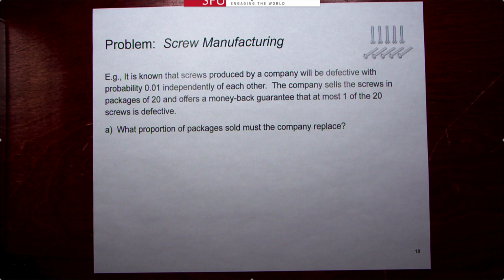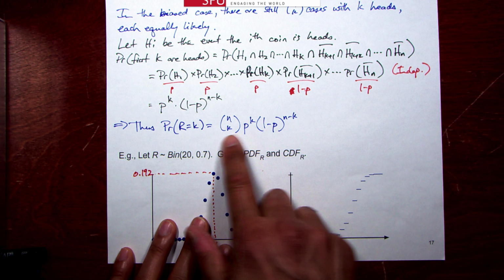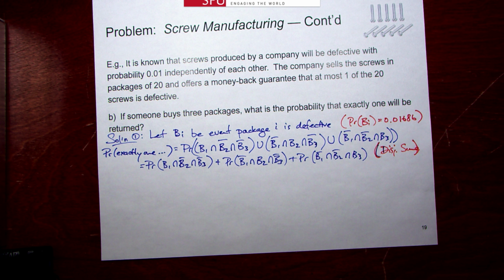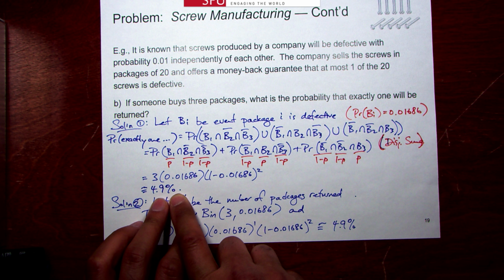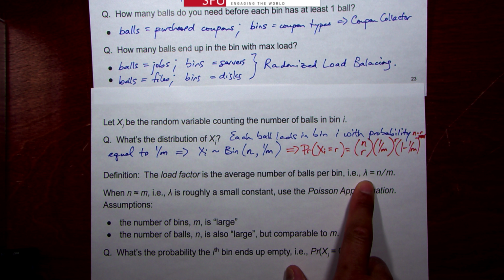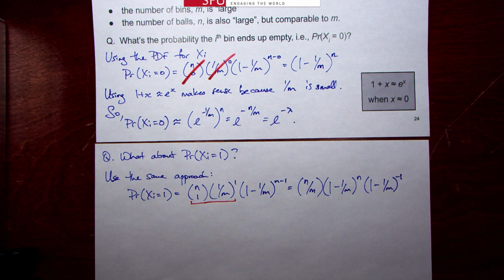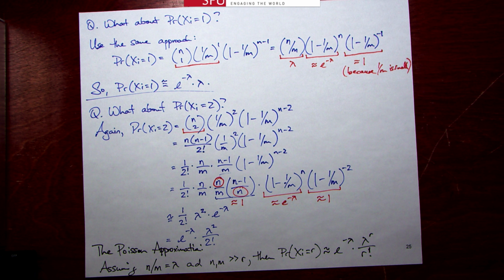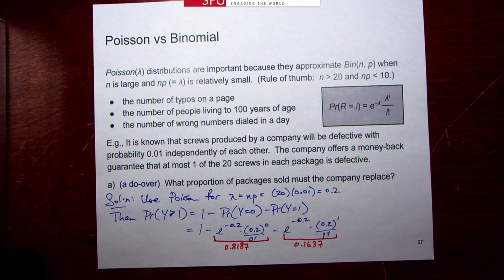LEC 21 Feb 28